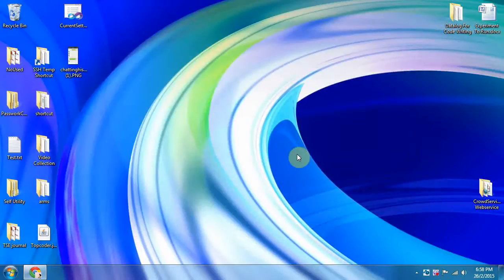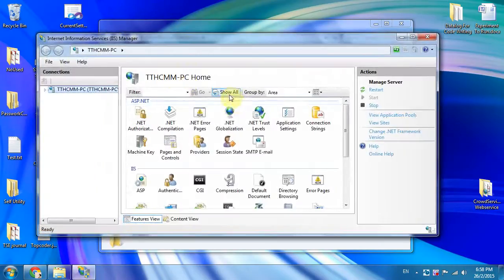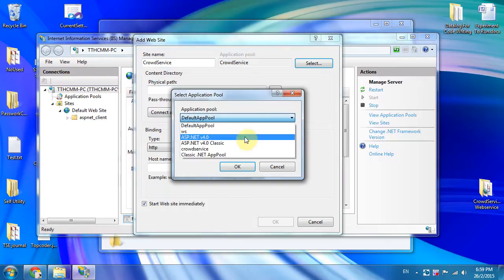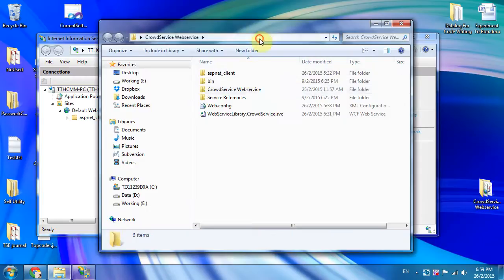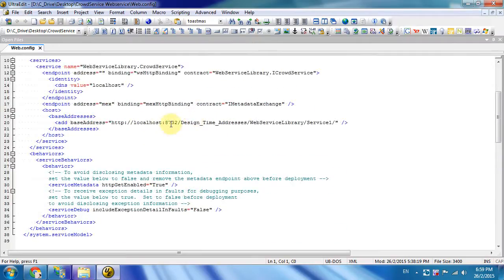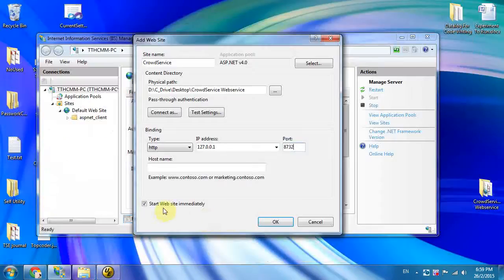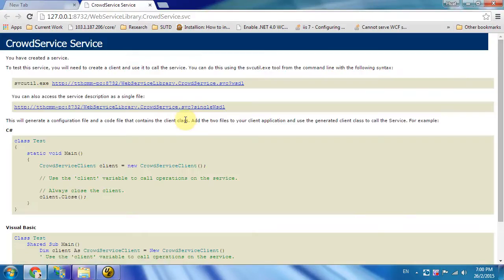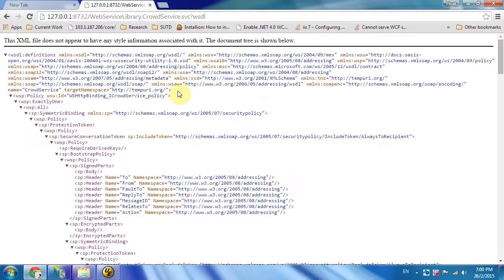Installing WCF Web service on IIS in 2 minutes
This tutorial is to show how to install WCF web service on Windows. I am using ASP.NET 4.0 with Windows 7.